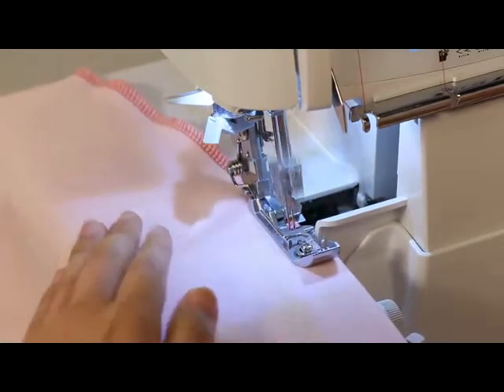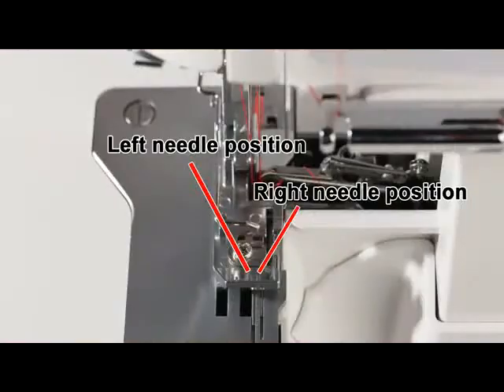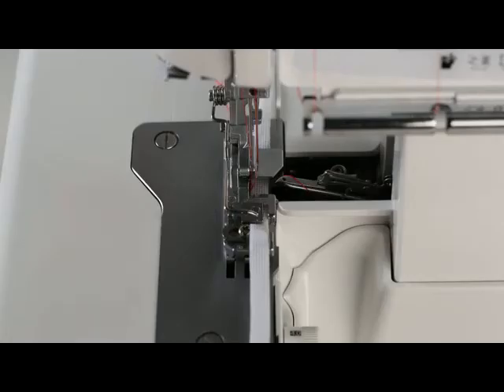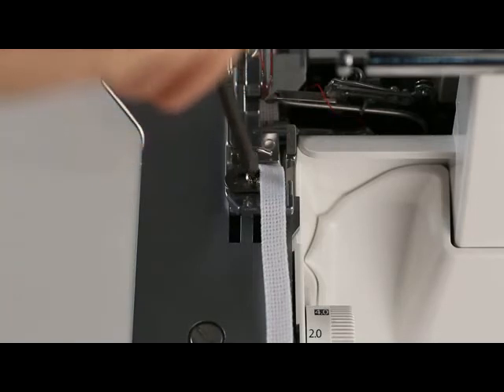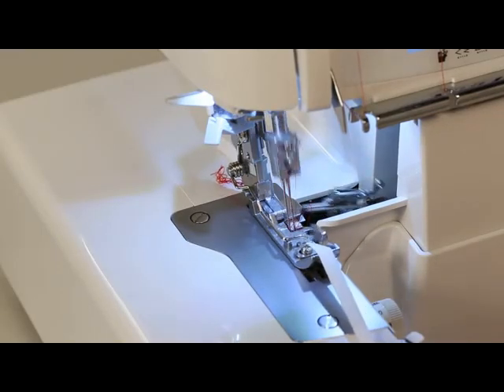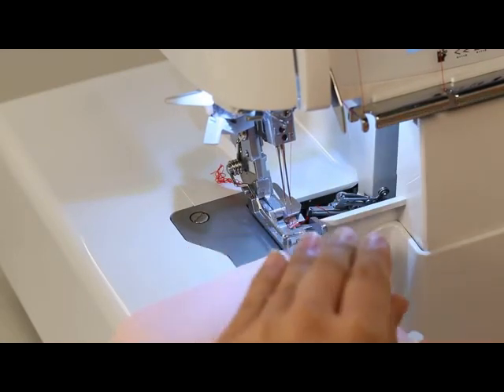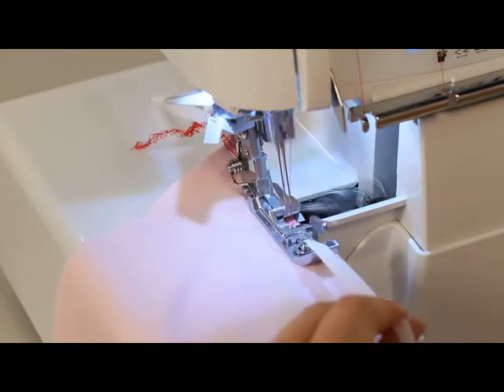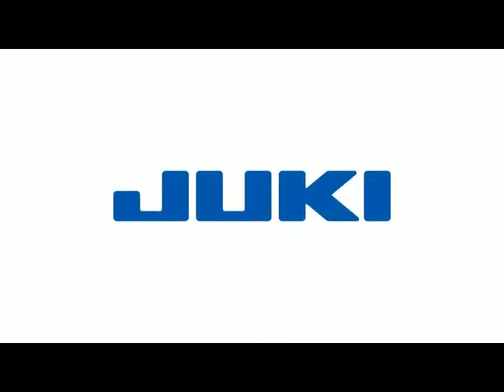JUKI MO Series: Standard Presser Foot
This presser foot is used for regular overlock stitching. It can also be used for swing in tape while overlocking the edge of the fabric.

The shape, functionality and guideline positions differ depending on the model. For details, refer to the manual supplied with your machine.

Series & Part Number
MO-1000: 40134861
MO-735: A15011300B0
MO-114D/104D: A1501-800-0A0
MO-655: A15016550B0A
MO654DE/MO-644: A15016340B0
MO-623: A15016130B0A
MO-50e: 40131302
MCS-1500: 40122001